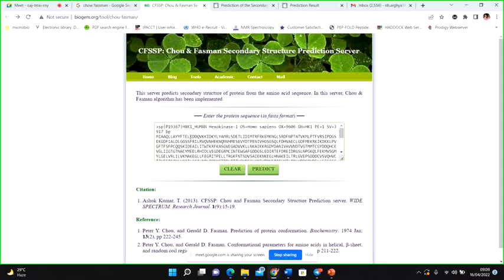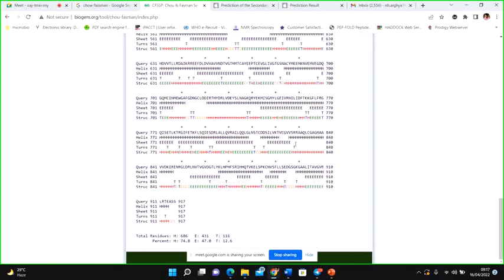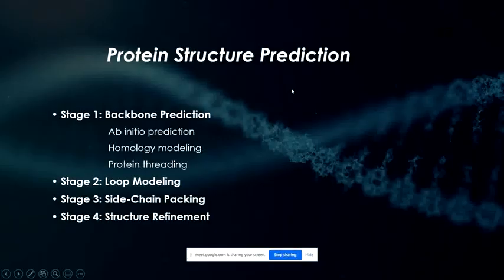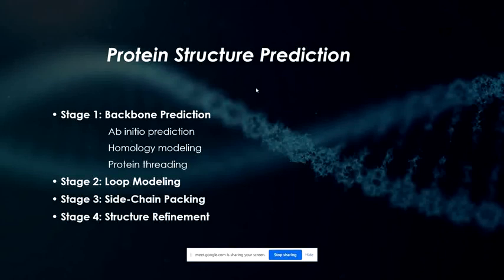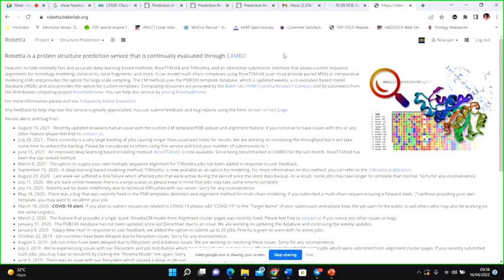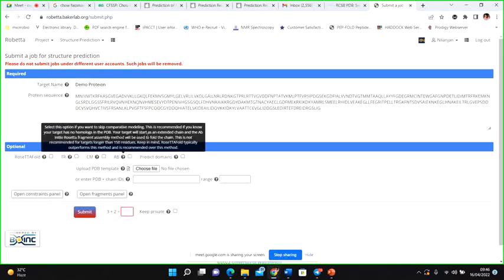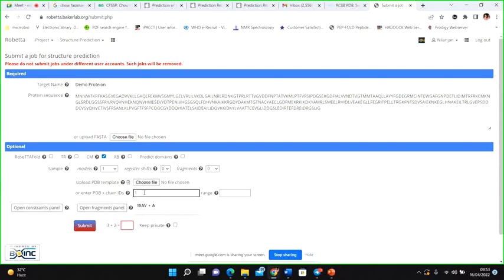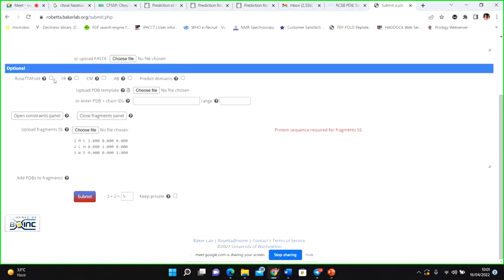M B7 StrBio C3 & B8 3M C2